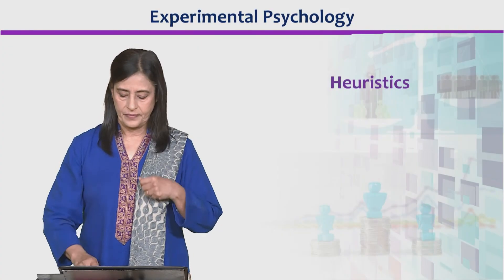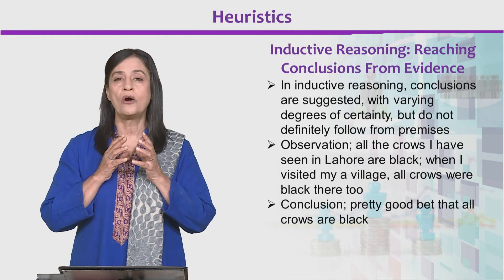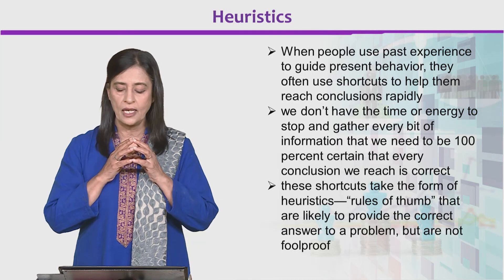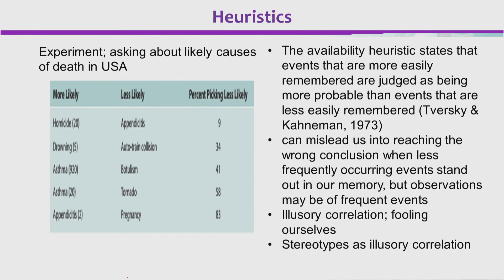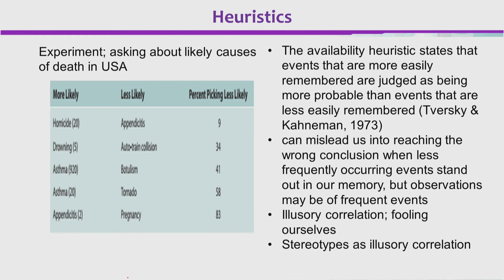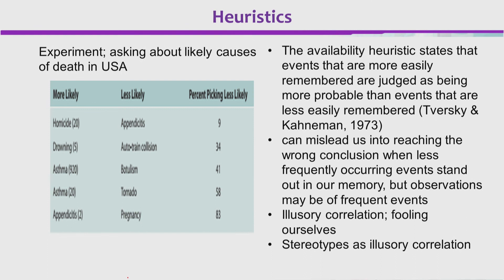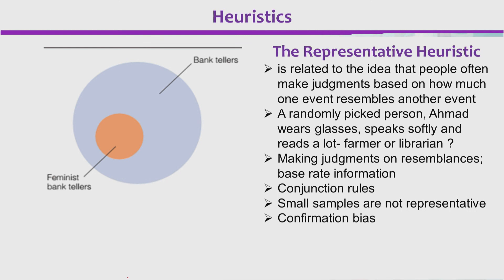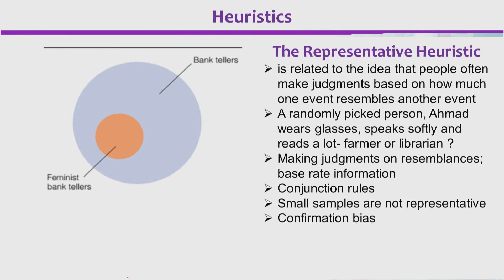PSYP402_Topic185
PSYP402 - Experimental Psychology